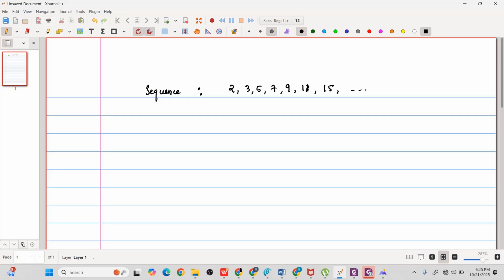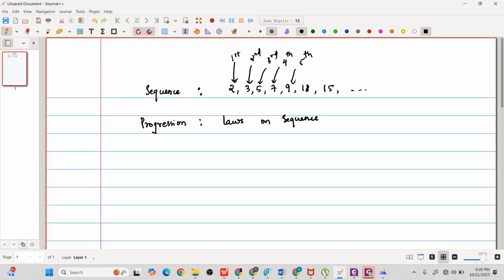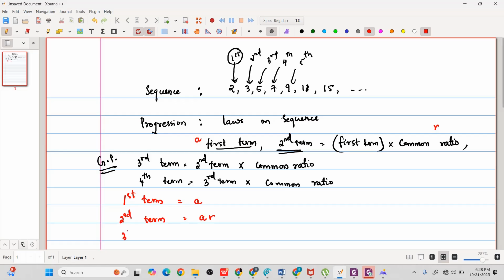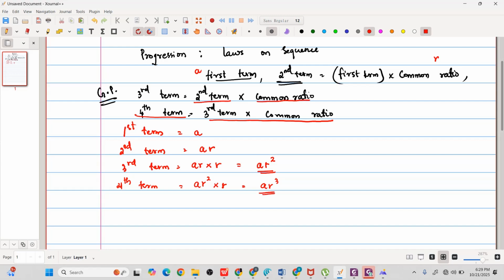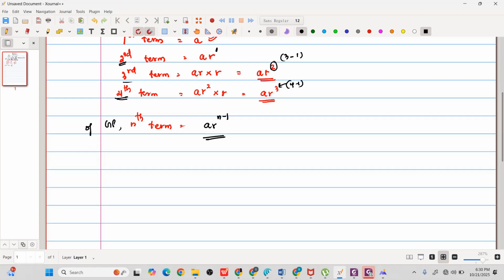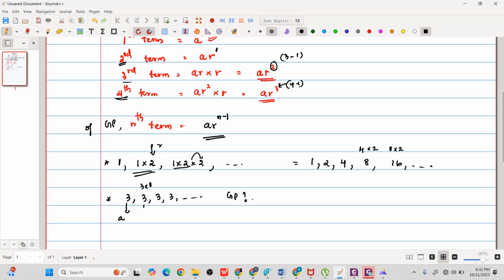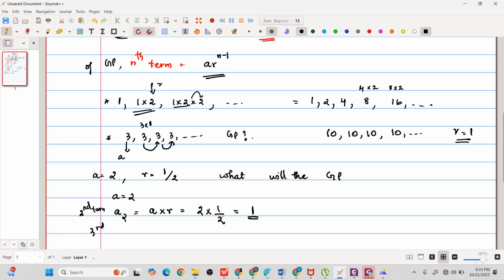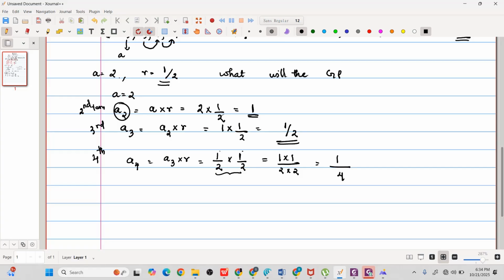geometric progression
a video explains geometric progression and some examples.